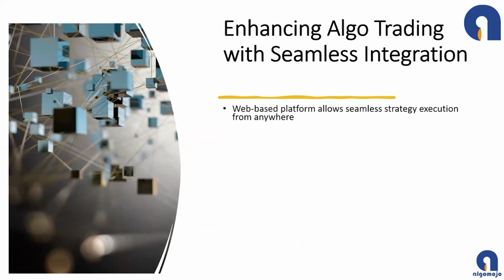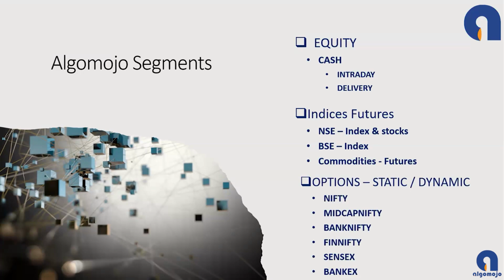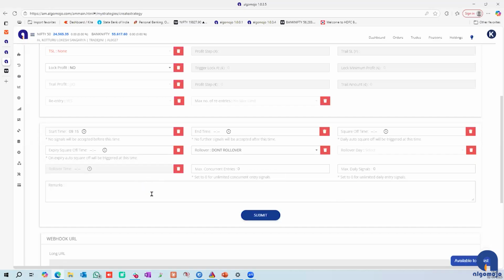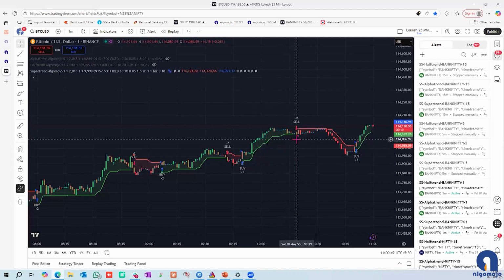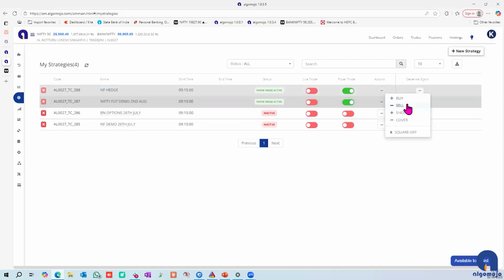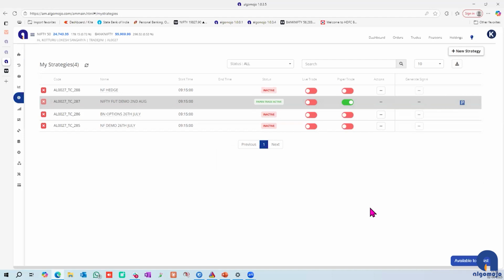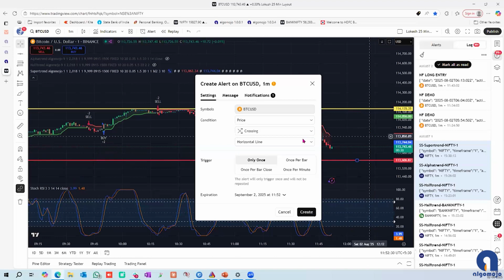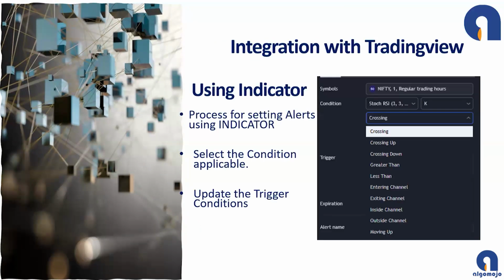Seamless Automation at Speed Go Live with Algomojo